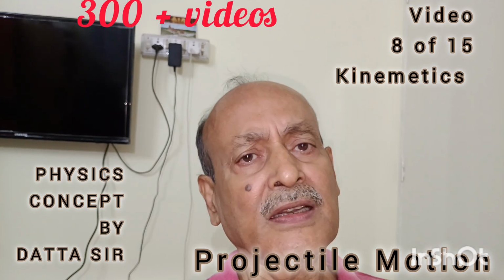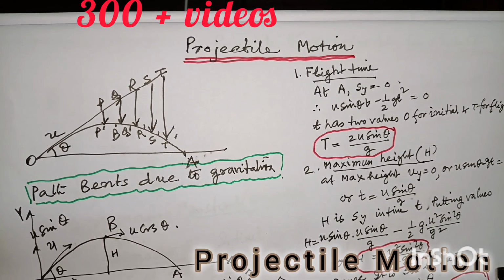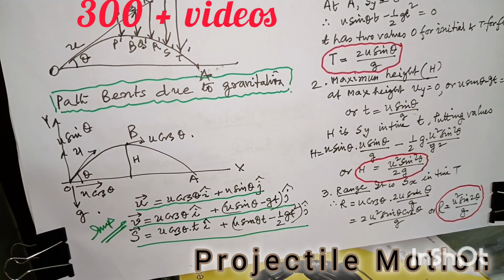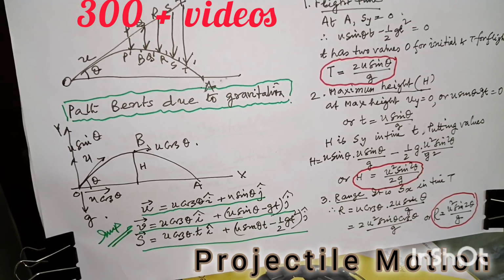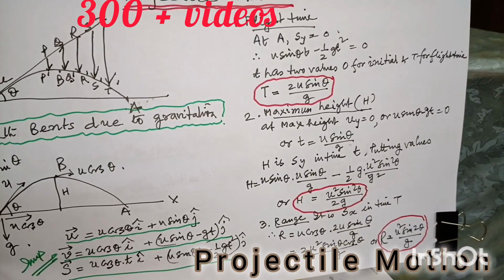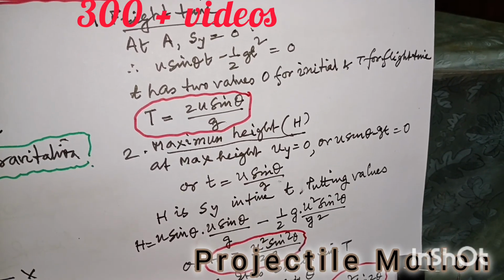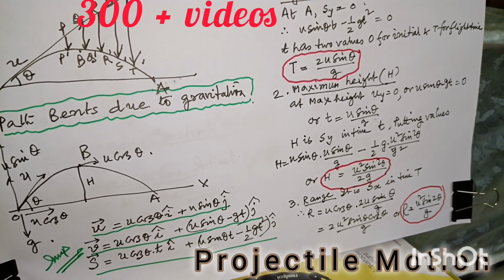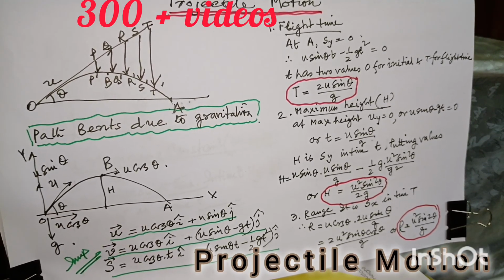KINEMATICS @PROJECTILE MOTIONS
EDUCATION PLUS BY DATTA SIR,
KINEMATICS FOR CLASS XI,
PROJECTILE MOTION,